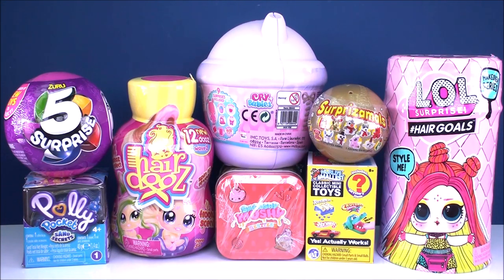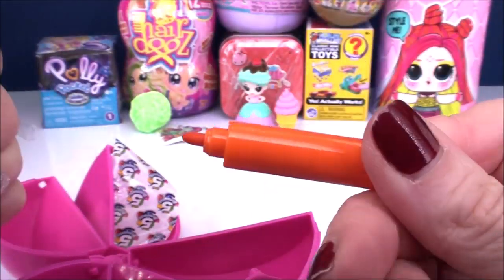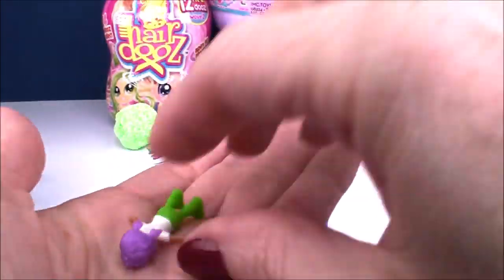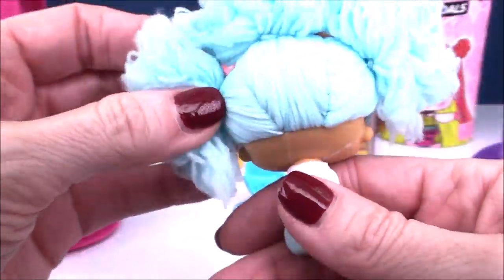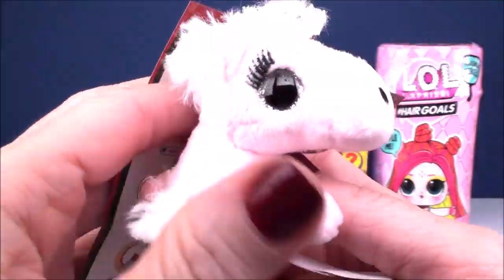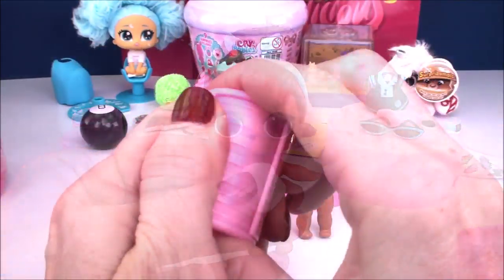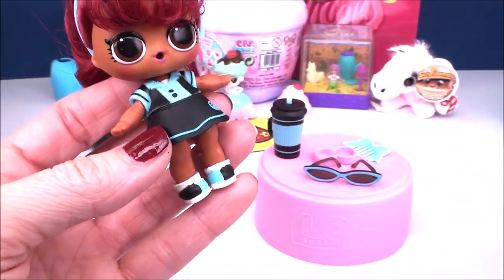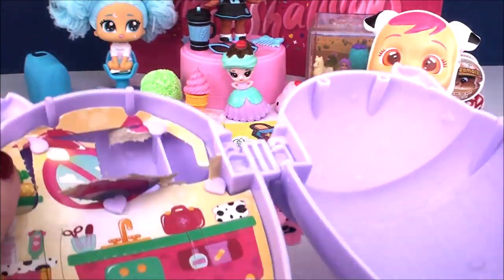LOL Surprise DOLLS Magic TEARS Cry Babies Surprizamals HAIRGOALS Polly Pocket Unboxing Reviews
Hey Guys we are opening and reviewing Toys for Parents !  We have LOL Surprise Hairgoals DOLL , Cry babies magic TEARS DOLLS , Polly Pockets Surprise , Smooshy Mush Tin CAn , Worlds Smallest Collectible TOYS , 5 Surprise , Holiday Chirstmas Surprizamals , 5 Surprise and Hair DOOZ reviews for you !

Happy Holidays will see you in 2020 !!  😍